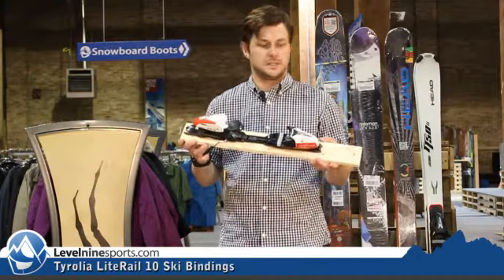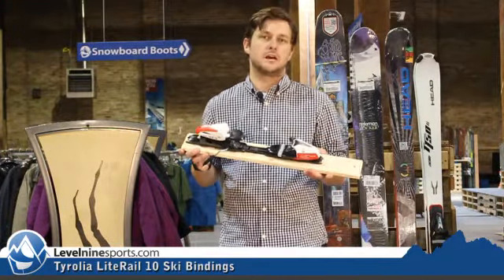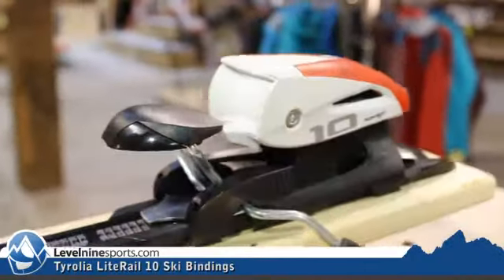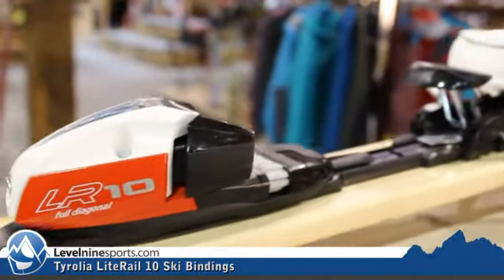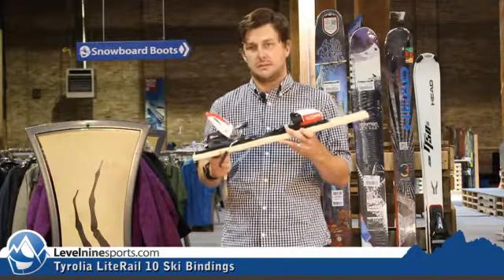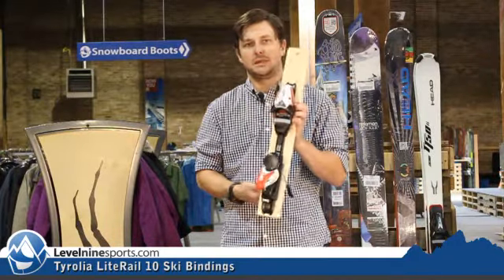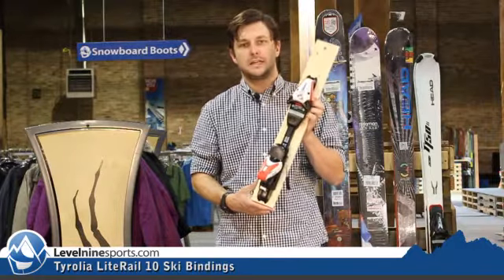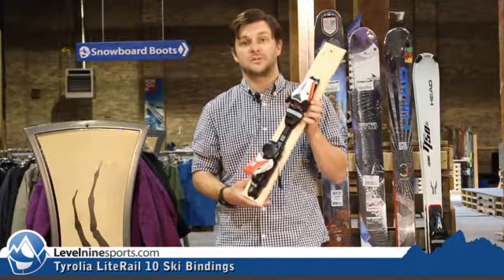Tyrolia LiteRail 10 Ski Bindings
The Tyrolia Literail series is beloved here at L9 because its easily
adjustable to any boot size and is very lightweight. Usually these
plate style bindings tend to carry a little extra weight, but with the
LR 10 that will not be the case. The Din ranges from 3-10, which makes
this binding an ideal choice for adults of all ages and sizes. This
model is red and white which should be fairly easy to match up with a
multitude of different skis.